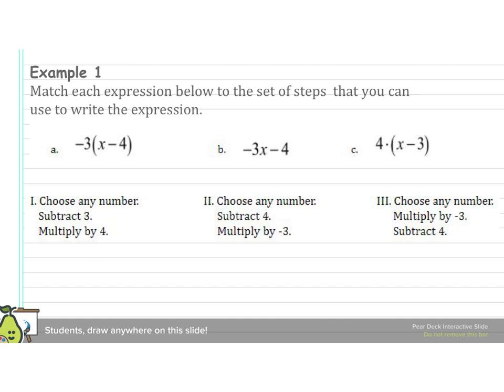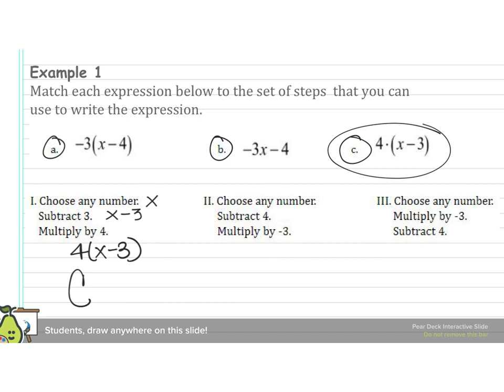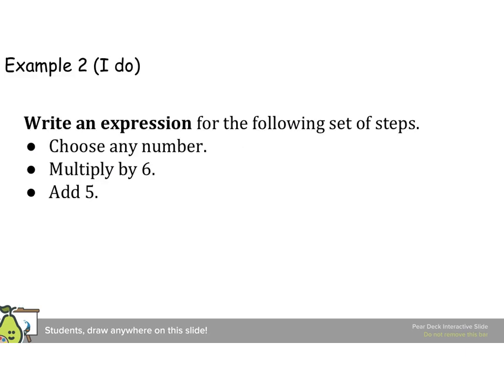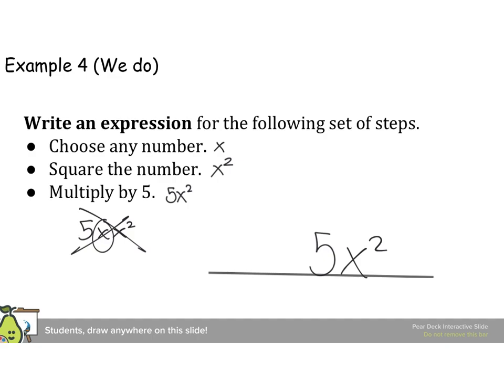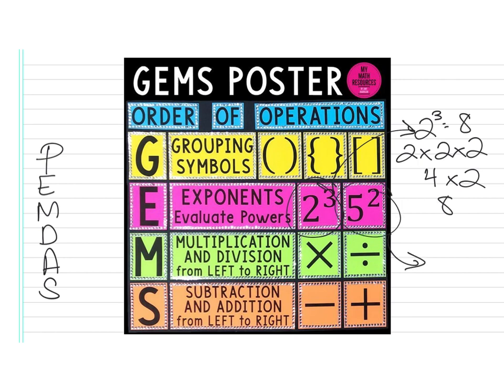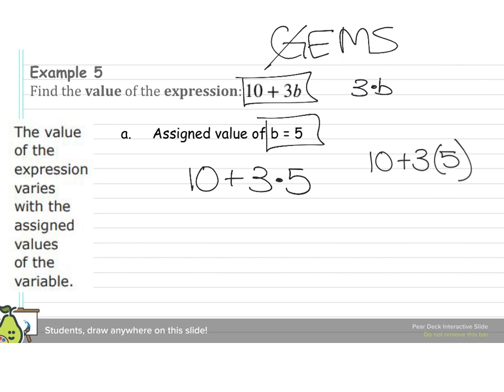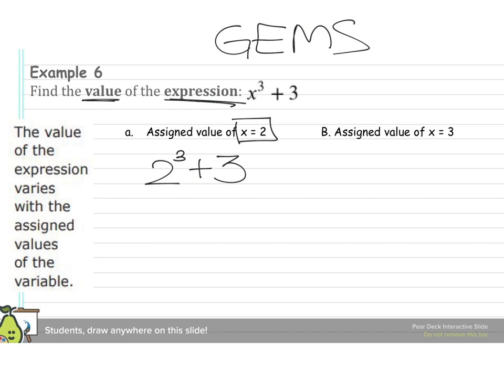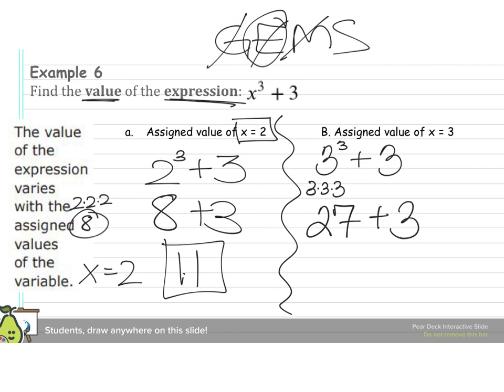Math 6 CW Expressions Week 2 2